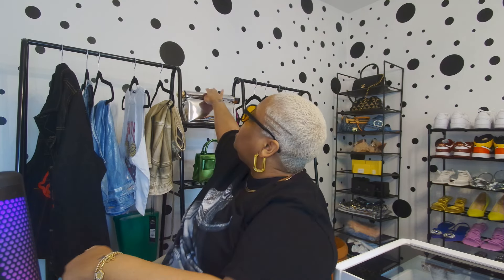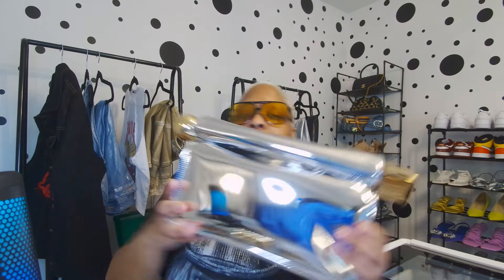LUXURY vs LOOKALIKE: Can YOU Spot the Designer Dupe?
TORY BURCH BAG

VERSACE SHADES

LOEWE DUPES

KEISHA'S KORNER AMAZON STORE

FILMING EQUIPMENT:

AVERMEDIA PW1315 WEBCAM

SENSYNE "10" RING LIGHT

ALOVXCON WIRELESS LAPEL MICROPHONE: https

HYPERX QUADCAST MICROPHONE

INSTAGRAM: @keishaervin @colormepynkchannel @colormepynkpublications @fashion_killa81